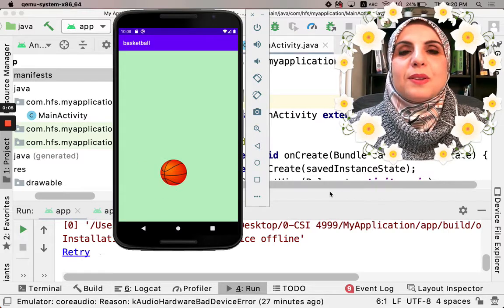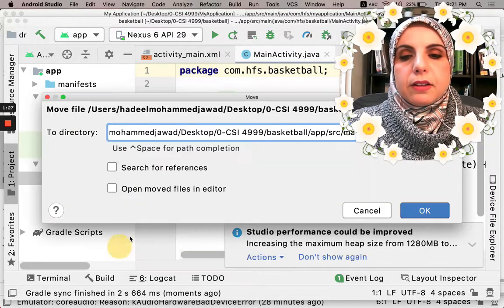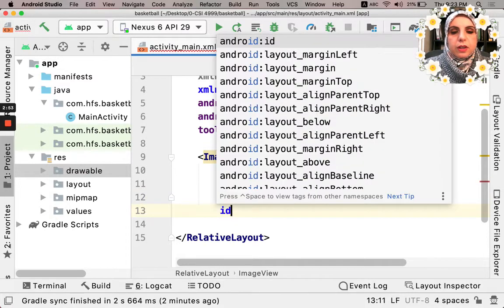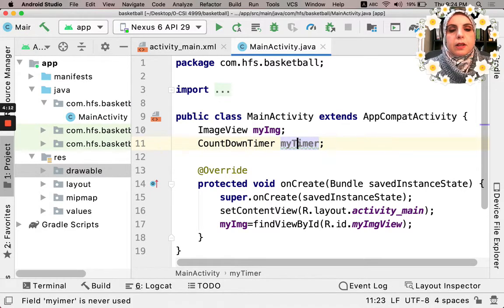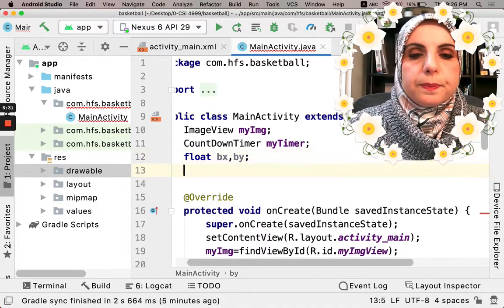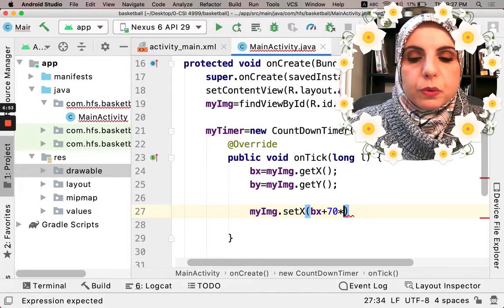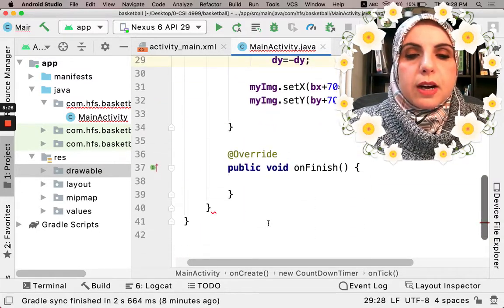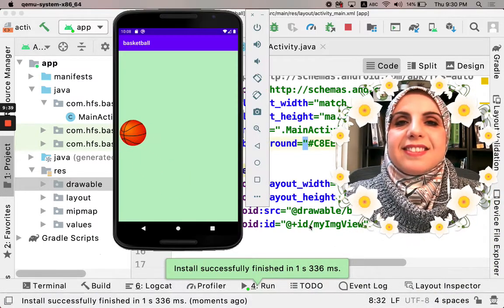Android Example - Basketball